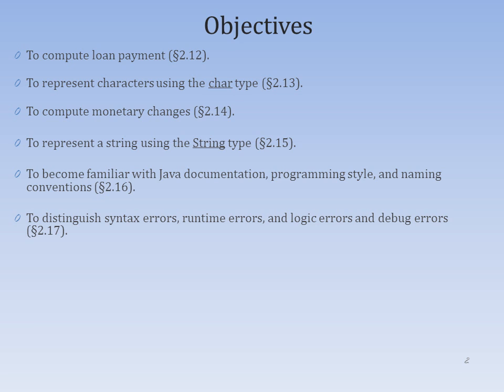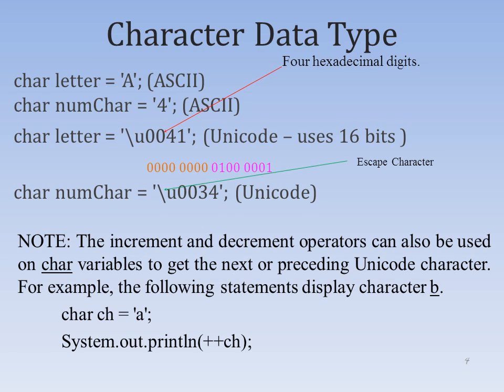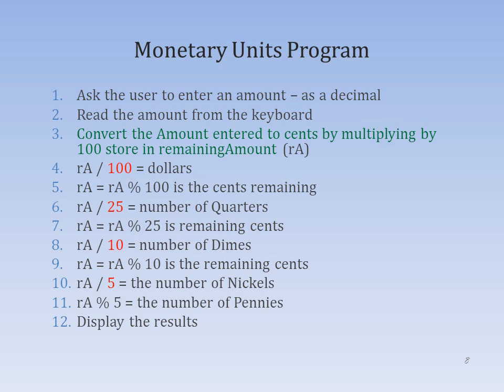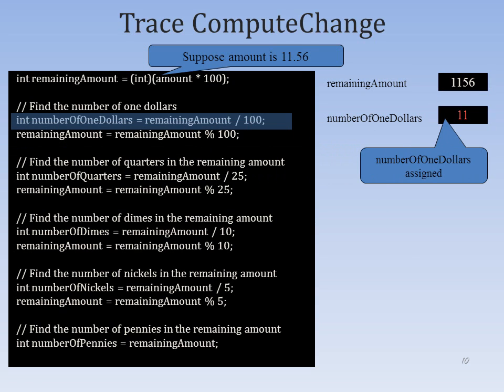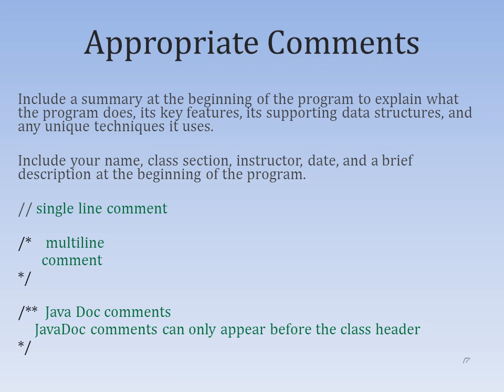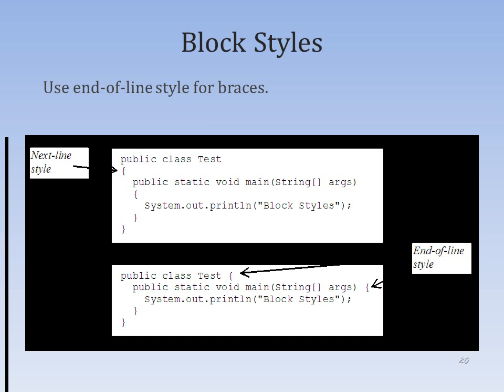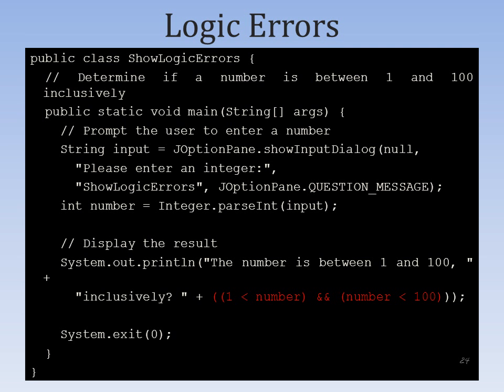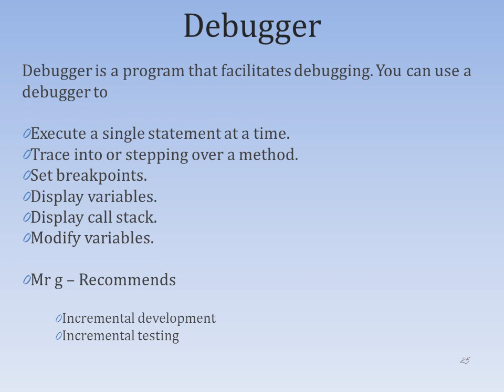Chapter 2 Elementary Programmming Part IV.wmv